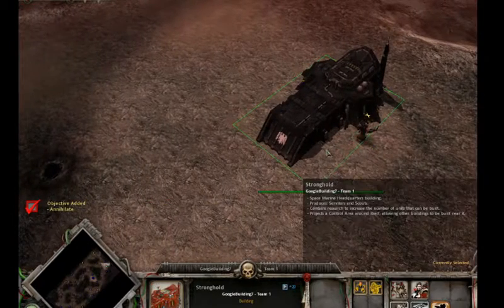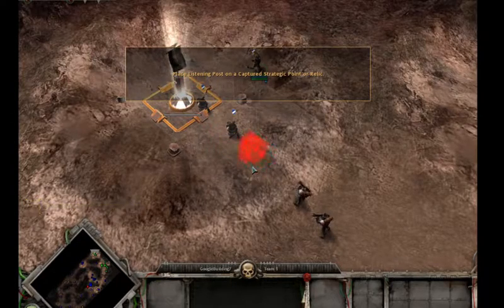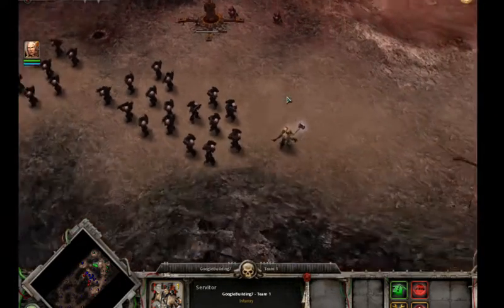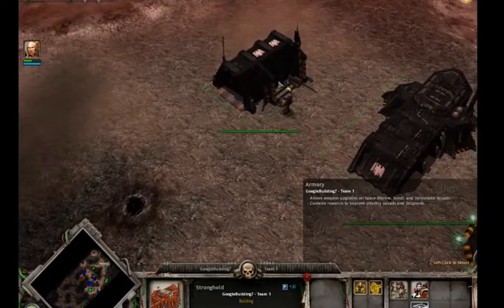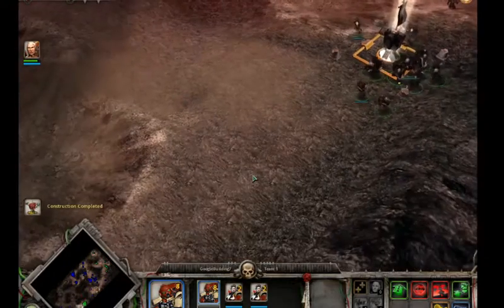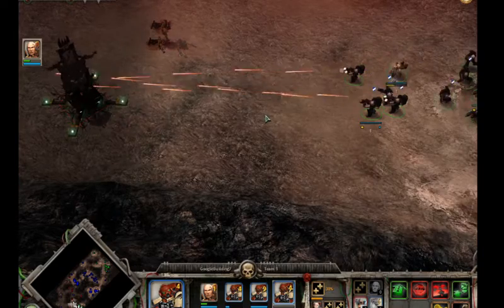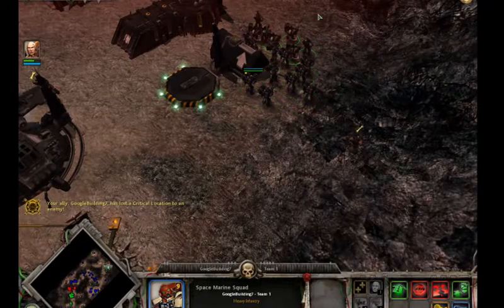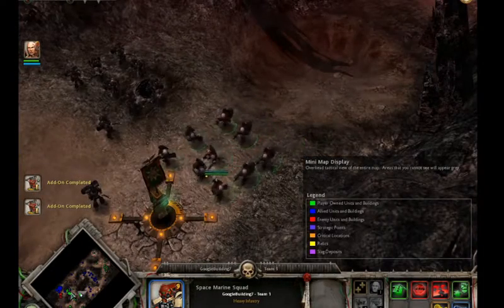Black Templars in Warhammer 40K Dawn of War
Another live stream of Dawn of War